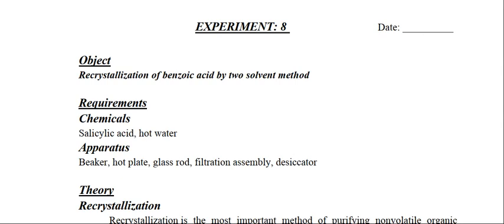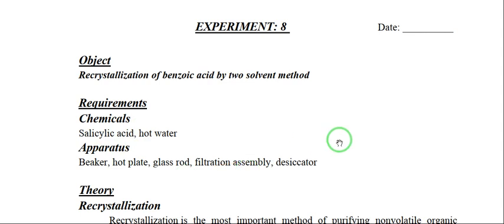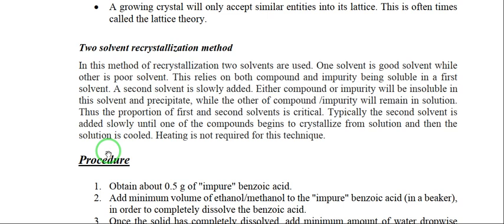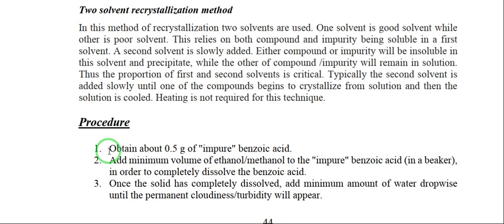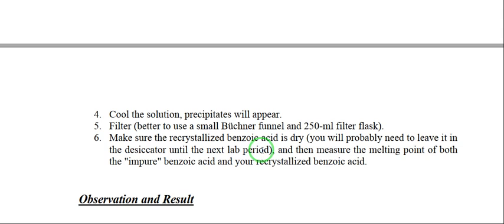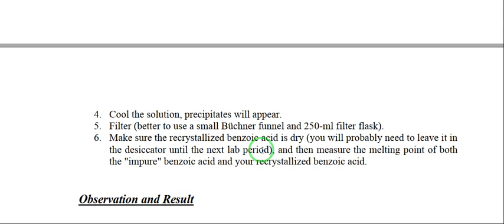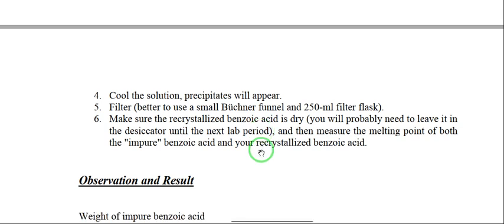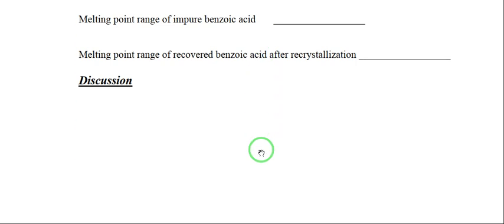recrystallization by double solvent method